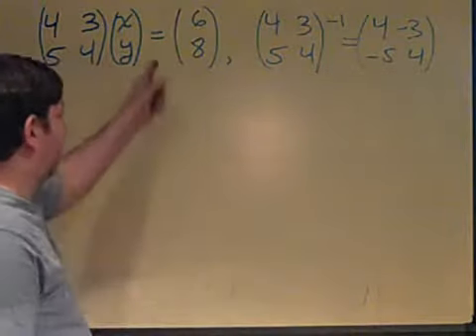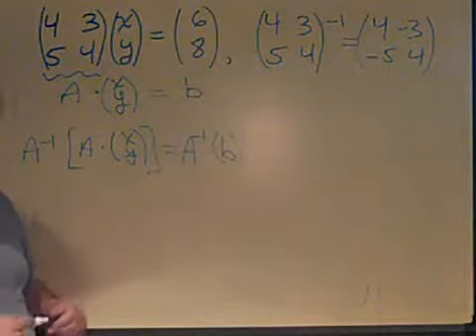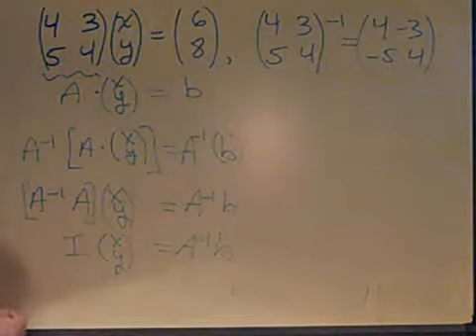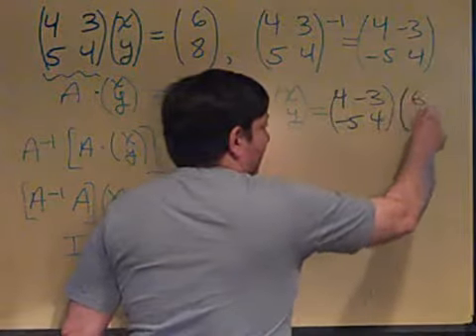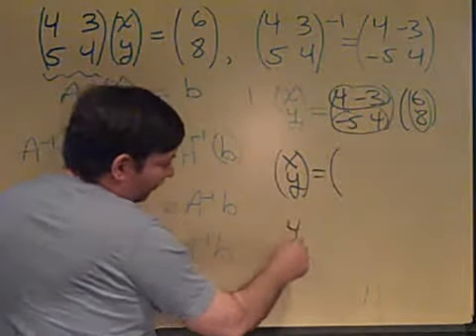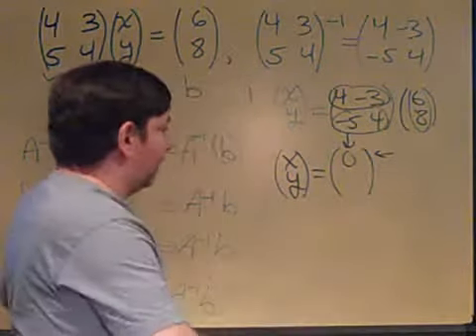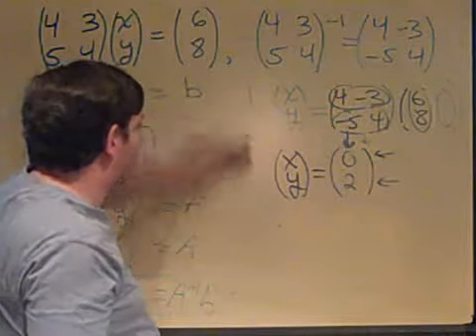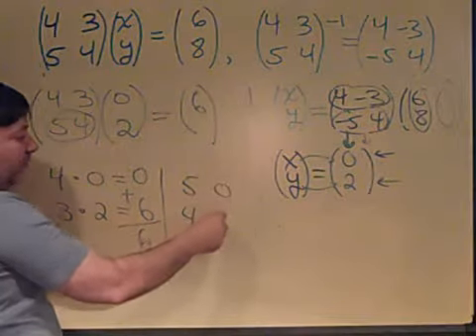West-E DVDs by MathonDVDs.com